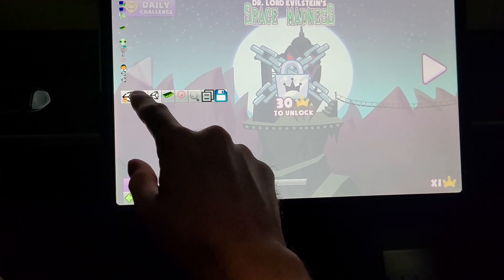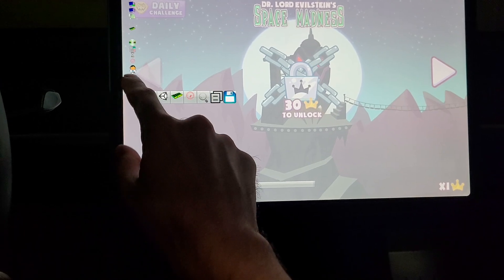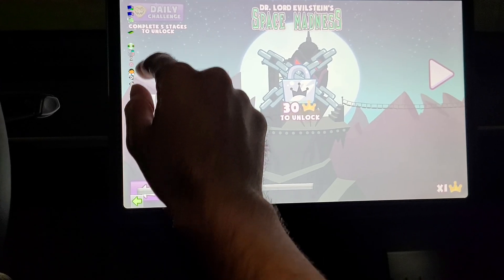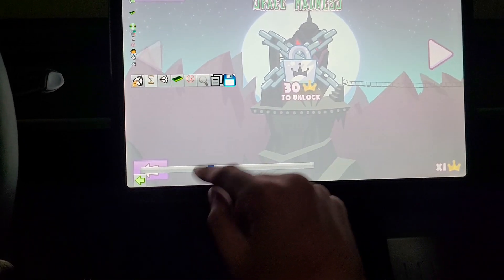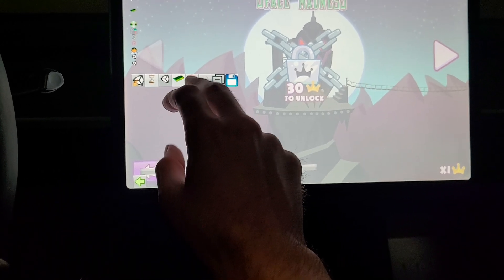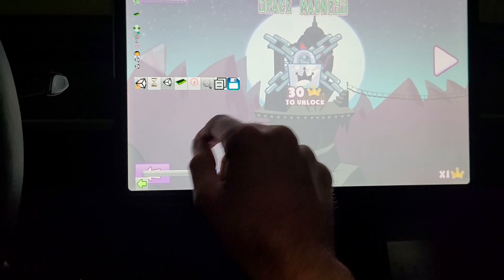Weird bug in Castle Doombad Classic on my Tesla Model Y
Not sure what I did but apparently I broke the matrix. Maybe I am the one. Only reasonable thing to do is press all the beep boops and see what breaks. 🤪